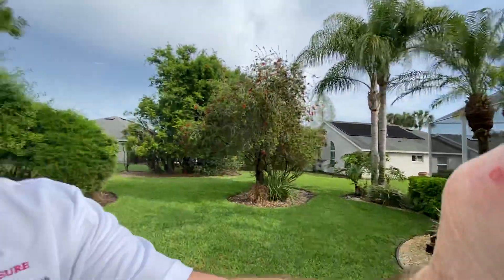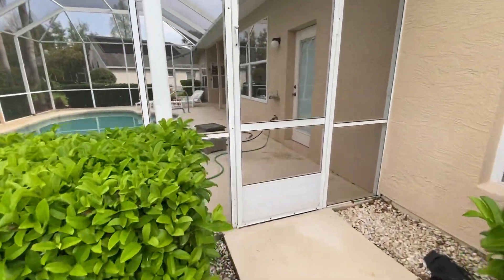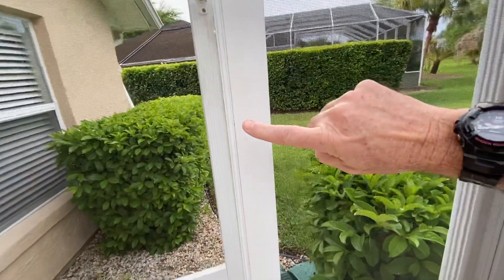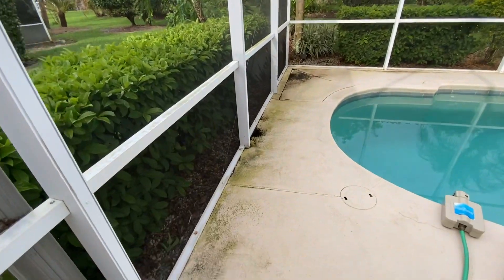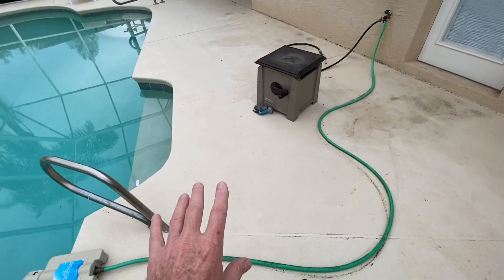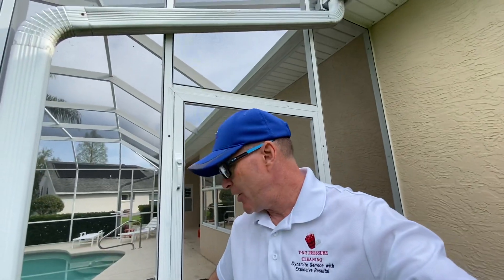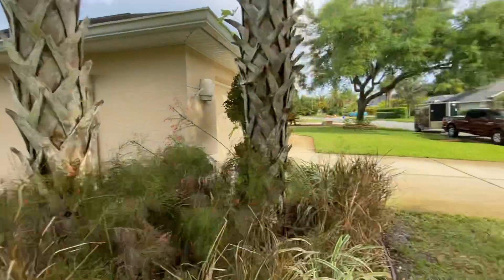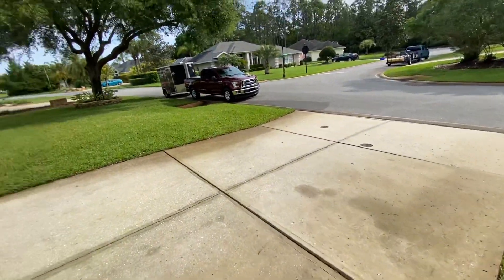Oxidation on a pool enclosure